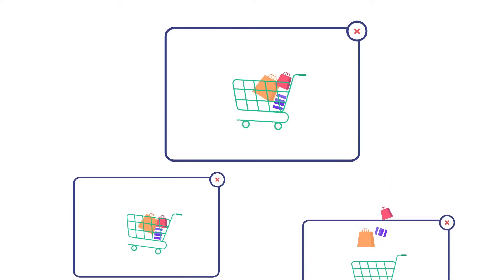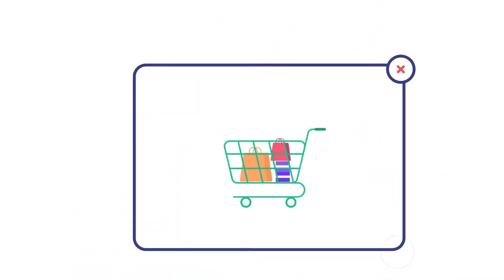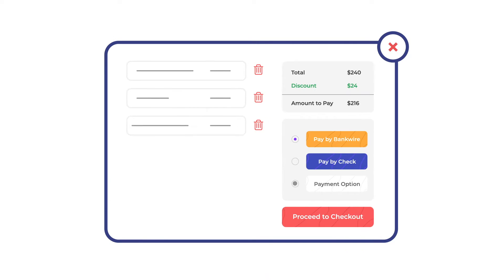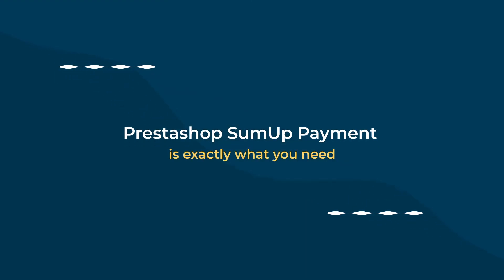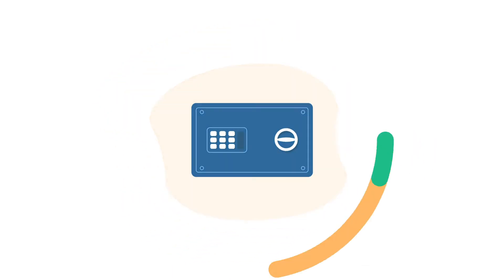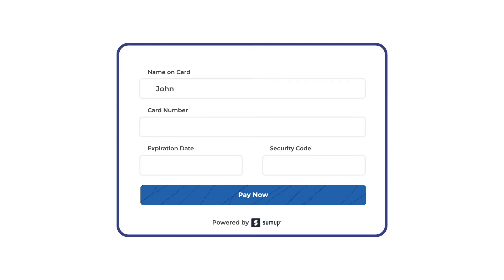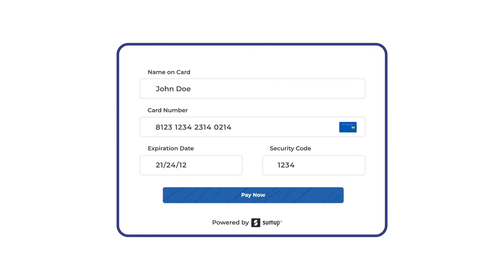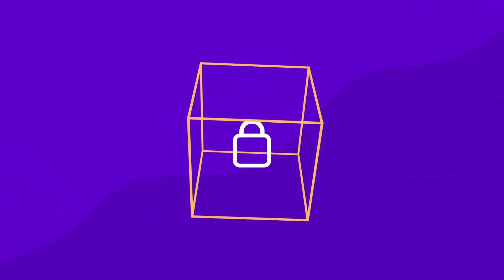Prestashop SumUp Payment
Integrate your Prestashop store with London based SumUp payment gateway and offer a safe and convenient payment method to your customers. Prestashop SumUp Payment enables you to accept secure online payments via major debit/credit cards. Receive payments in your bank account within 3 days.

Seamless Checkout Experience

This extension facilitates the customers to make payments for their orders without being redirected to a third-party page

View a list of transactions processed through "SumUp" from a separate "SumUp Payments" tab in the back office.

2. Raise a Ticket via our HelpDesk system